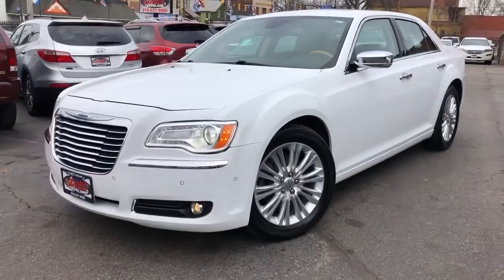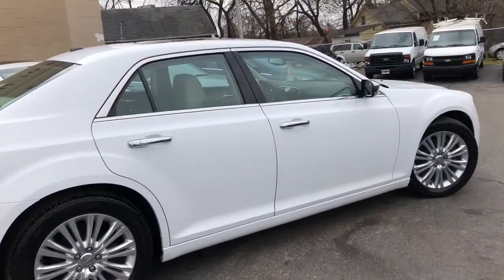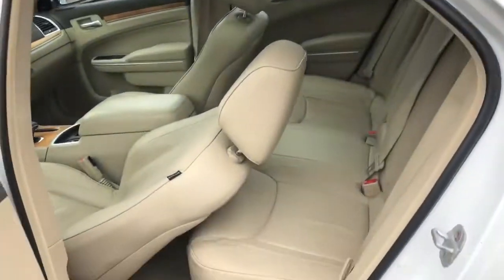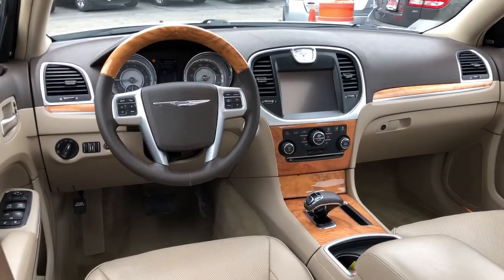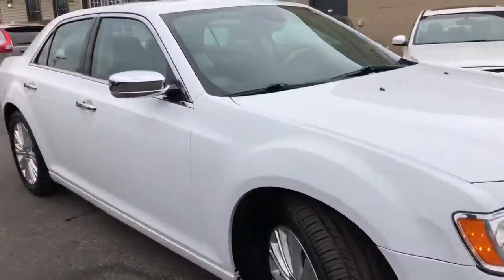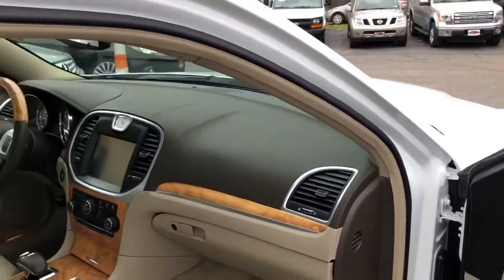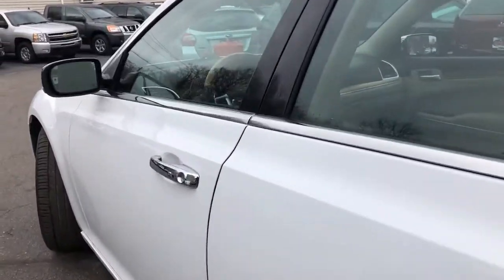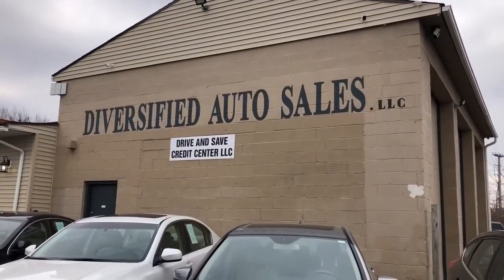2013 Chrysler 300 Used Car Cleveland, OH Diversified Auto Sales